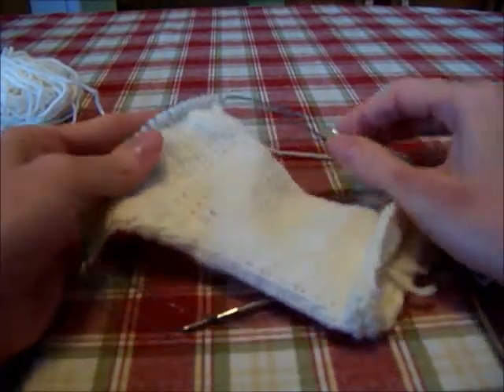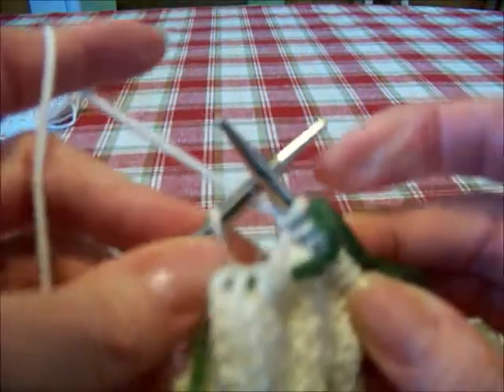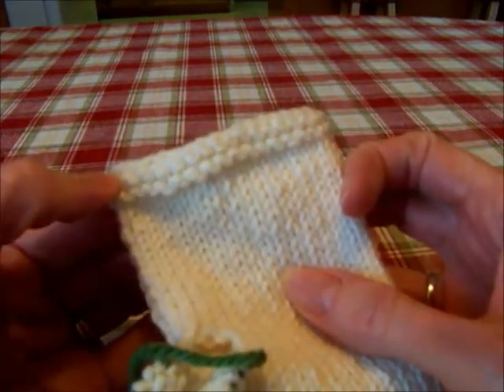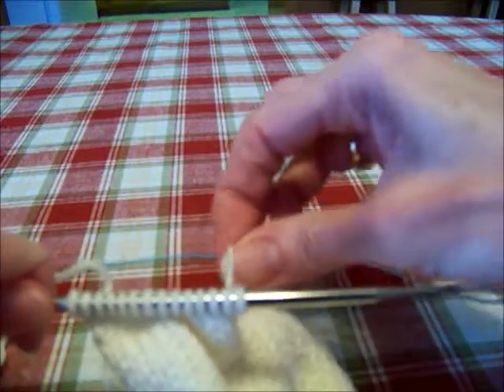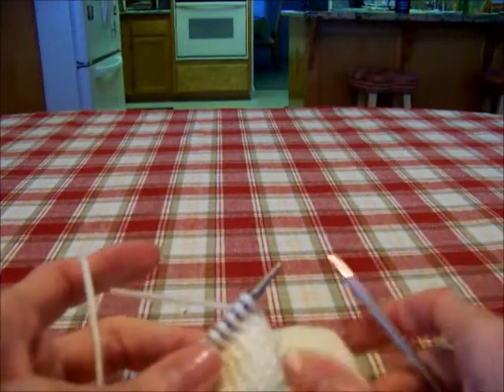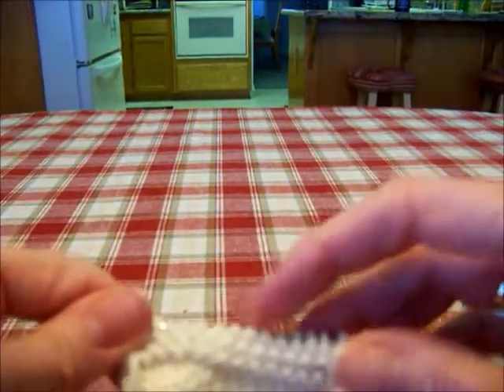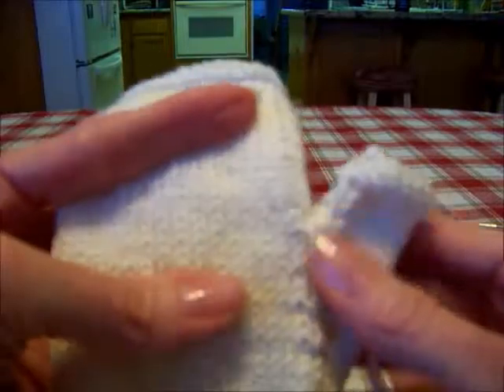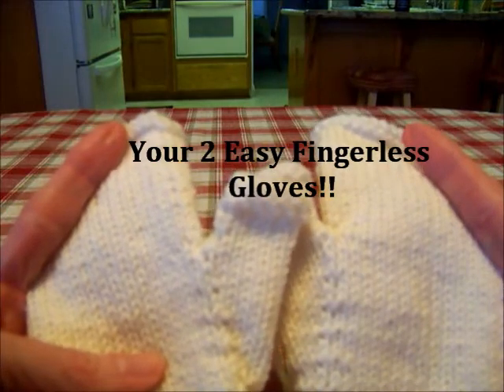Easy Knitted Fingerless Gloves Knit Along - Part 2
The completion of the Easy Fingerless Gloves knit Along.